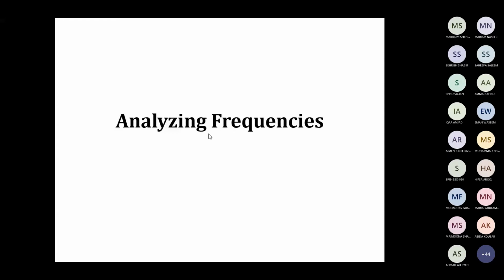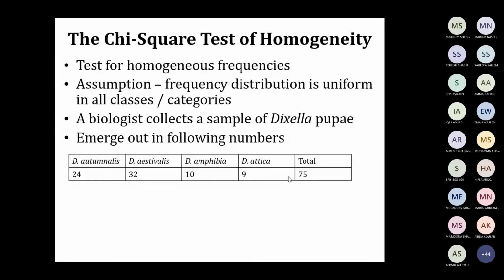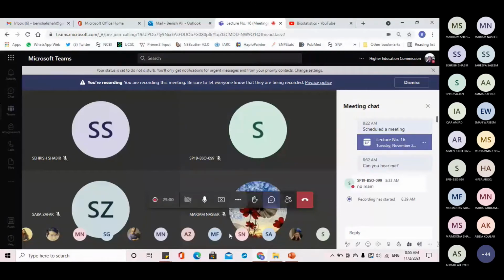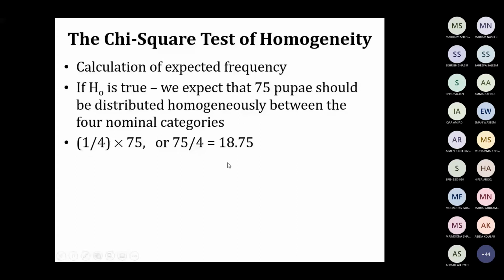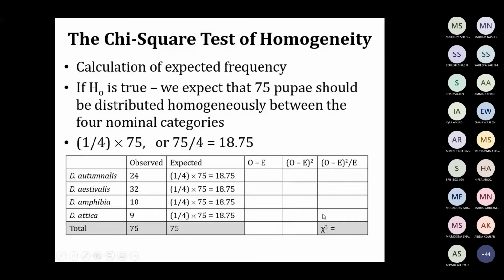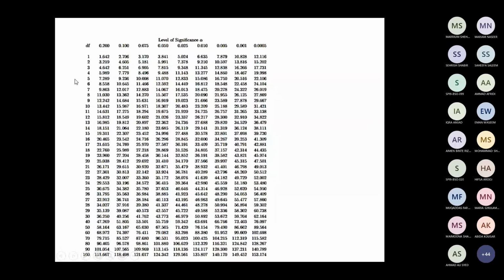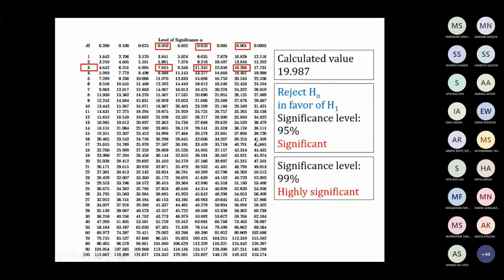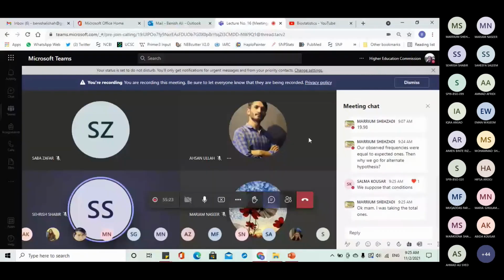Recording Lecture 16 A Chi Square Test of Homogeneity